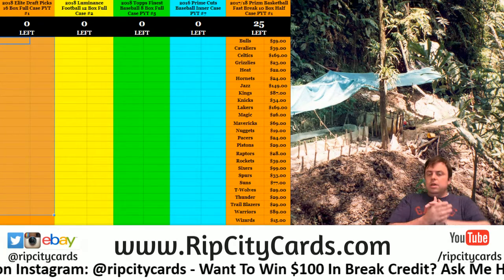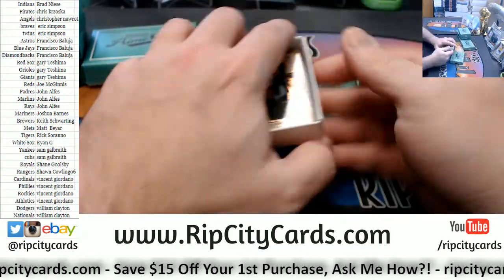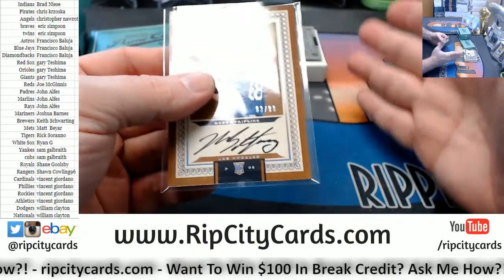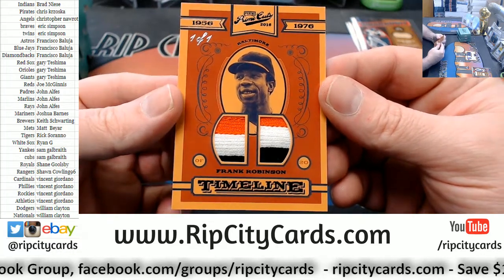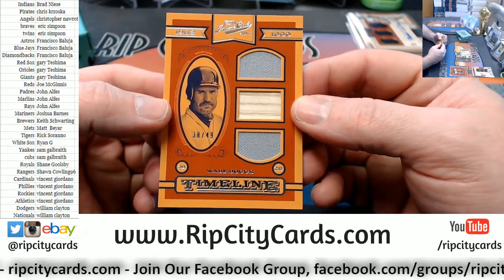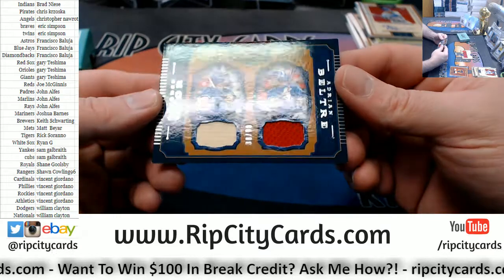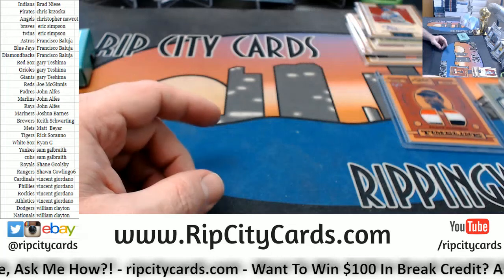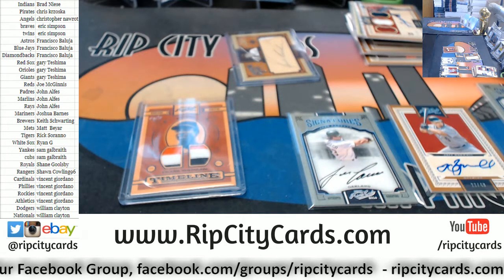2016 Prime Cuts Inner Case #7 RCC